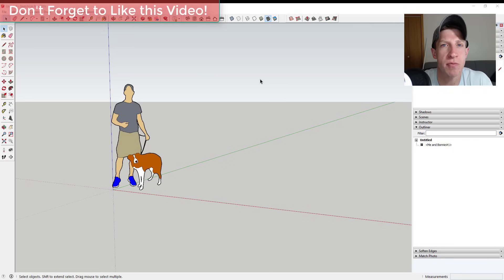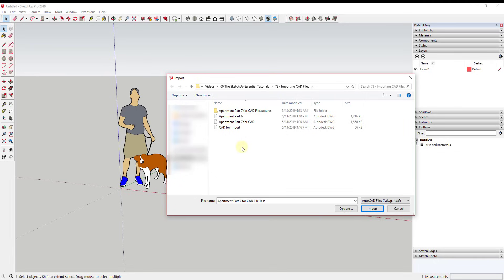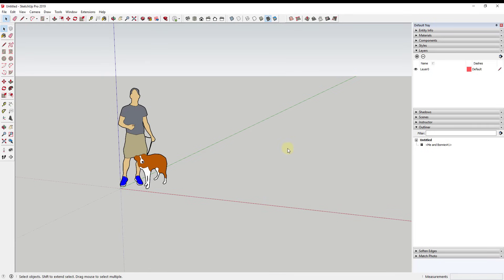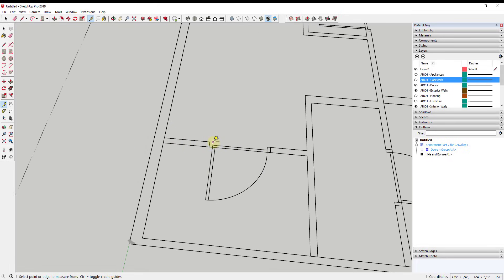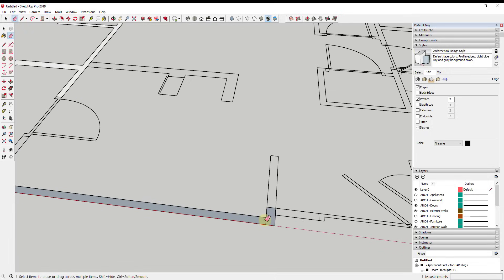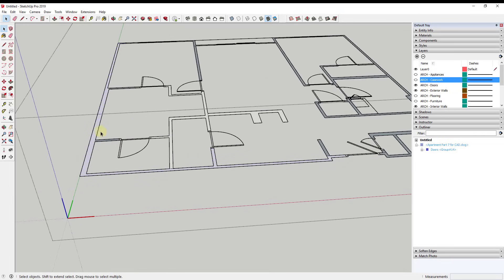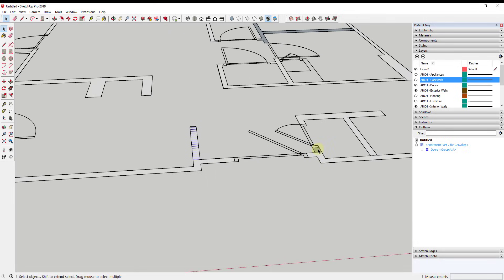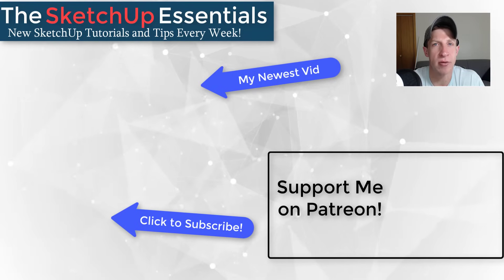Importing CAD FILES into SketchUp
In this video, learn to import CAD files into SketchUp and use them to create 3D plans! In this video we talk about how to quickly create walls from imported CAD data!

(Paid Product Placement)